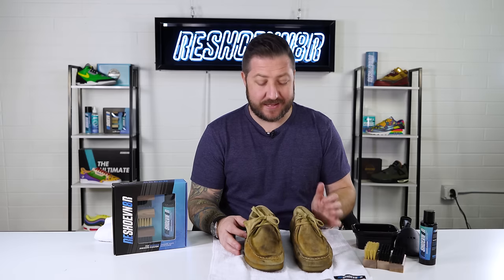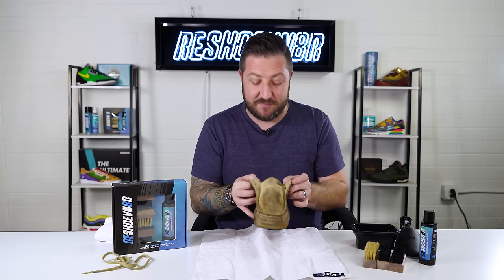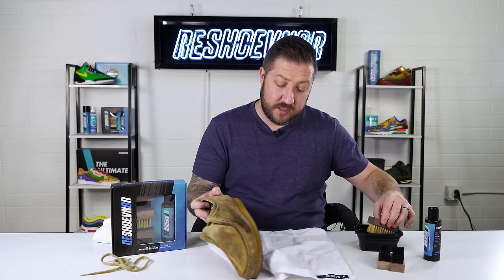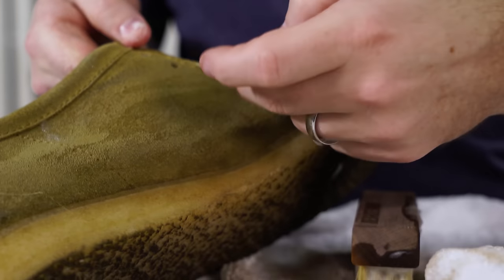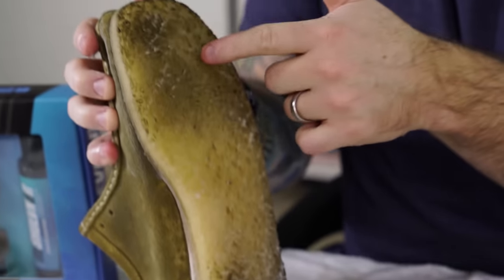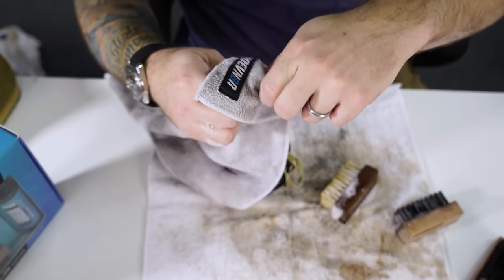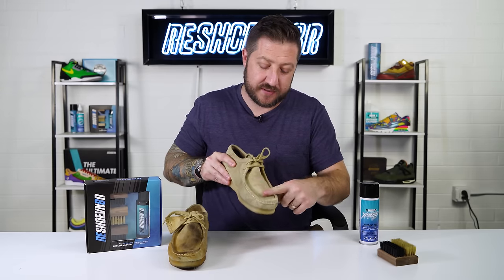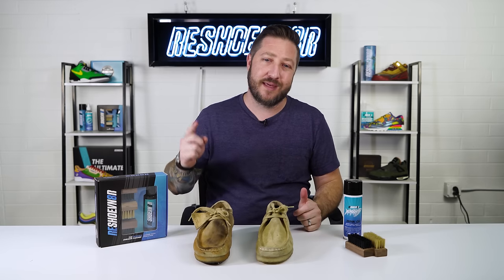How To Clean SUPER DIRTY Clark Wallabees With Reshoevn8r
In this video, our own Quinn Kelly shows us how to clean a pair of super dirty Wallabees by Clarks! He utilizes the Reshoevn8r 4 oz. 3-Brush Shoe Cleaning kit where he uses the Advanced Shoe Cleaner and the Soft and Medium Brush to give them a thorough cleaning. The moccasin inspired boot was originally introduced in the 1960s and has been seen being worn by countless amounts of celebrities and musicians. Some would deem the Wallabees to be a very timeless silhouette as they are still quite popular over 60 years from their initial release.

Remember all products used in this video can be found